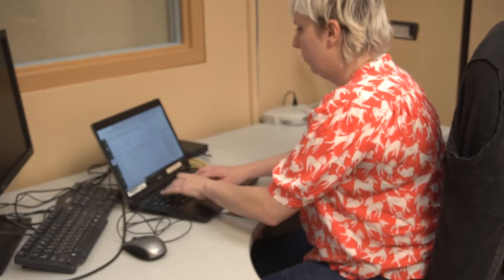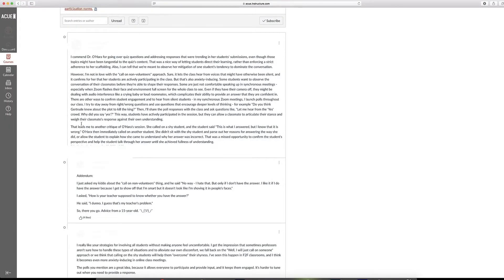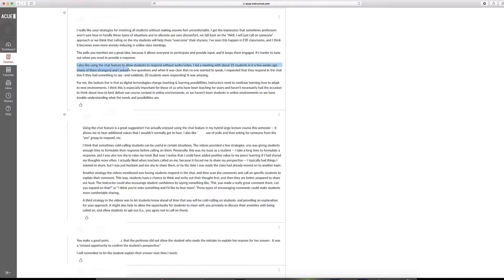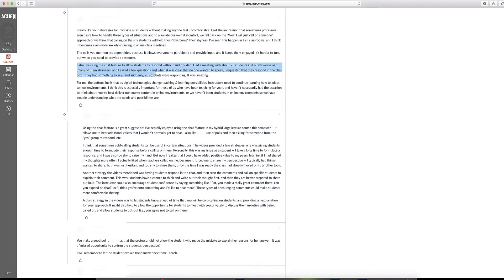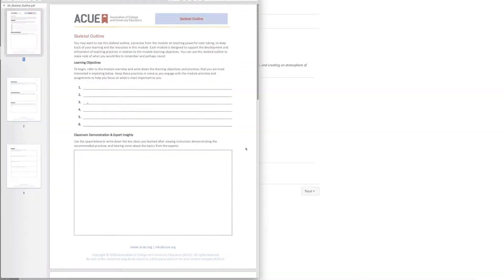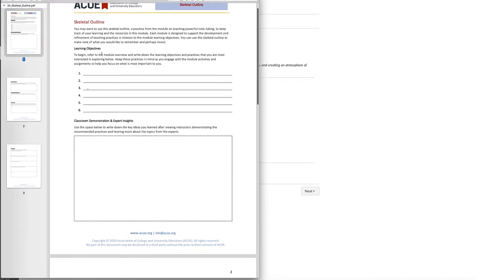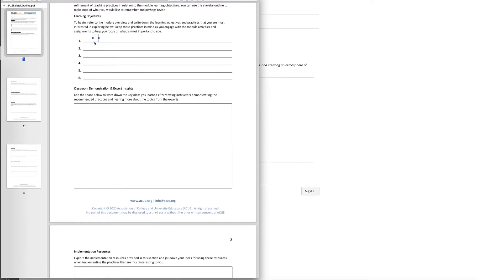Using Discussion Boards in Microbiology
Award winning professor of biological sciences, Dr. Dave Westenberg, shares how activating discussion boards the ACUE way has been critical for his remote teaching.

*Stock footage collected prior to 2020.